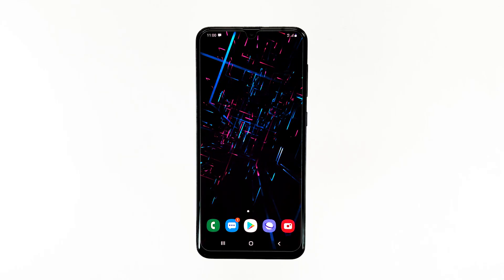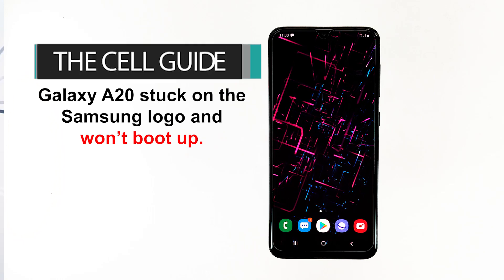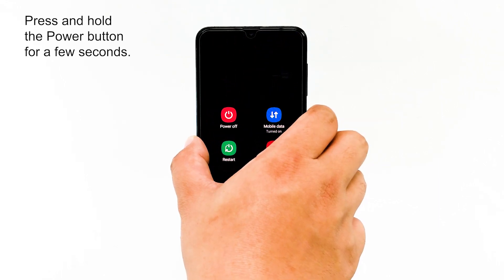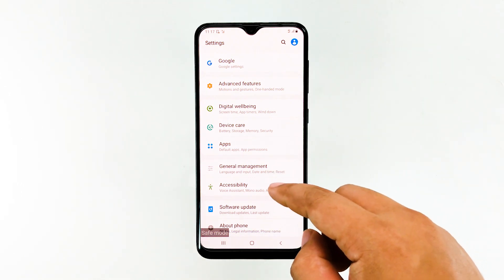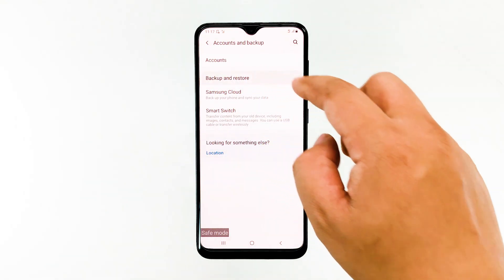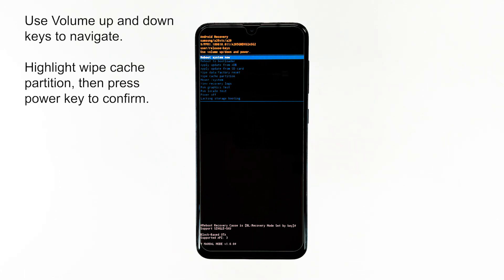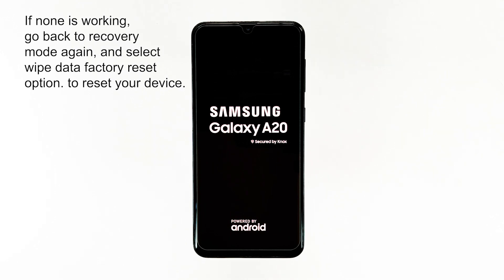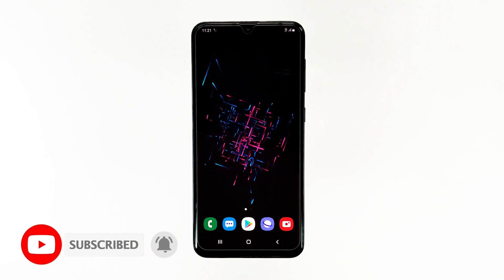Galaxy A20 stuck on the Samsung logo and won’t boot up. Here’s the fix.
When a smartphone like the Samsung Galaxy A20 gets stuck on the Samsung logo and would no longer continue to boot up, you can always expect it to be a problem with the firmware. More often, this problem occurs after a firmware update but it could also happen without apparent reason or cause. There are times when some services crash triggering the phone to reboot and gets stuck on the Samsung logo. But don’t worry because this problem is definitely fixable.